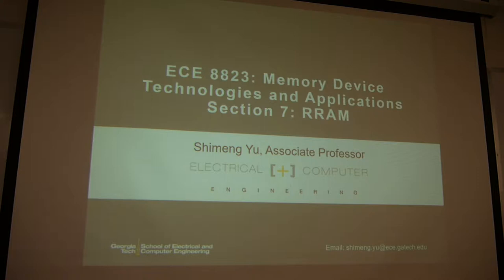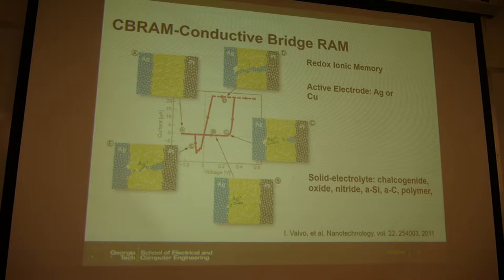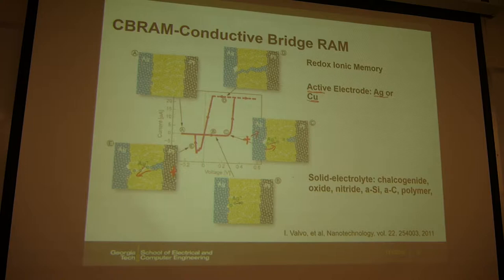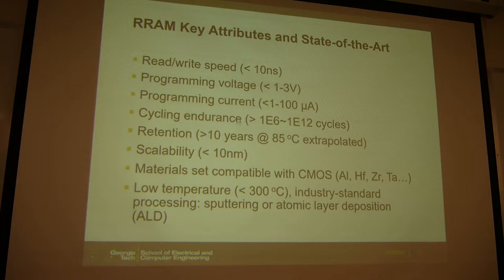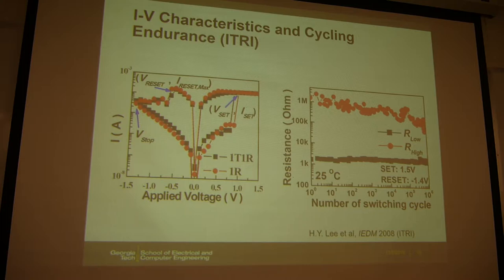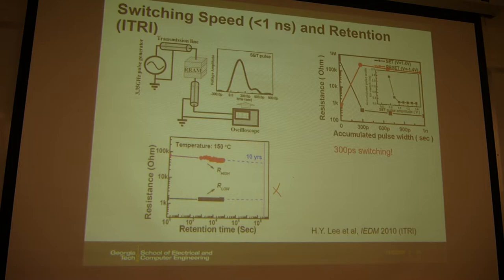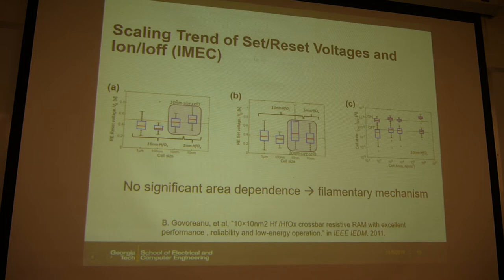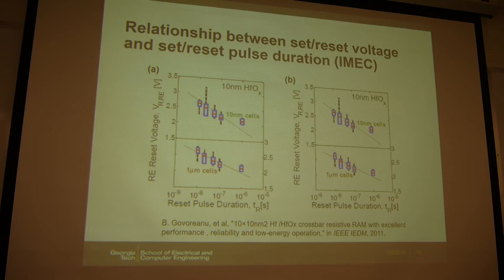L7 RRAM part1